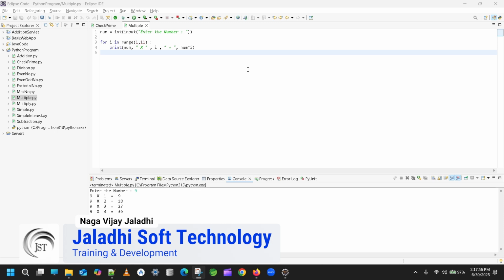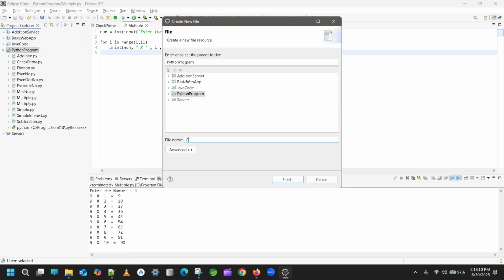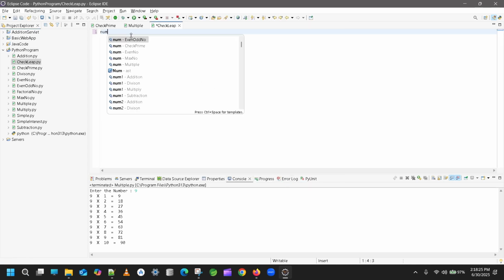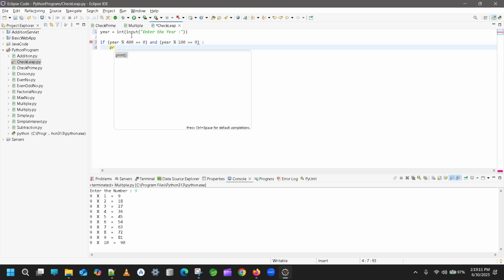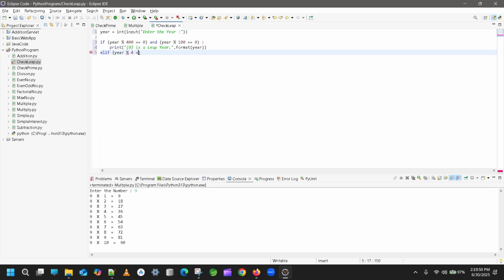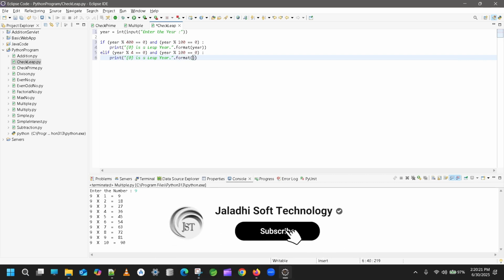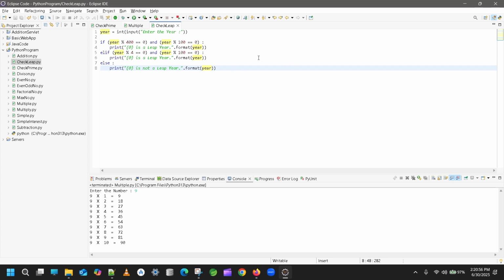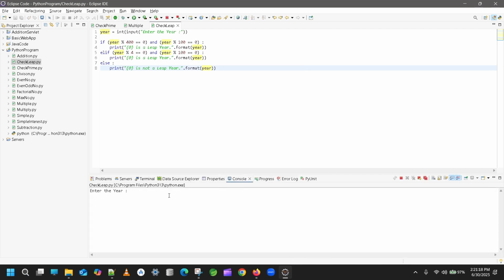Check Leap Year or Not using Python Programming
🐍 Python Training – Learn Python Step-by-Step | Full Course
Welcome to Jaladhi Soft Technology!

This Python Training series is designed to help you master Python from beginner to advanced level. Whether you’re a student, job seeker, developer, or data science enthusiast, this course will build your Python programming skills with real-world examples and hands-on practice.
🎯 What You Will Learn:
✅ Introduction to Libraries (NumPy, Pandas)
     This course is beginner-friendly, yet powerful enough to help you grow into a
     professional developer.
📌 Who Should Watch This?
✅ Students & Beginners
✅ Developers transitioning to Python
✅ Anyone interested in automation, web, or data science
Python Projects
Python Programming Language
Python Tutorial in Hindi *(if applicable)*
Python Basics to Advanced
Python Developer
Python for Data Science
Jaladhi Soft Technology Python